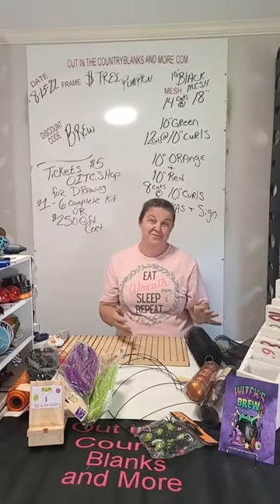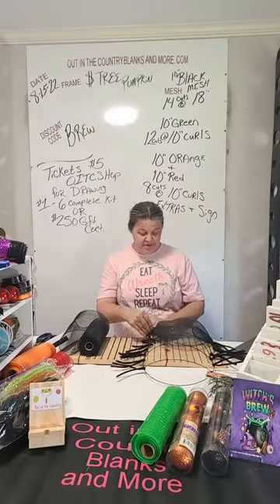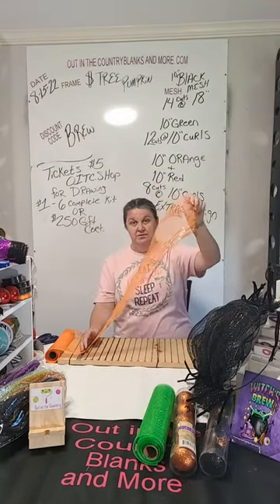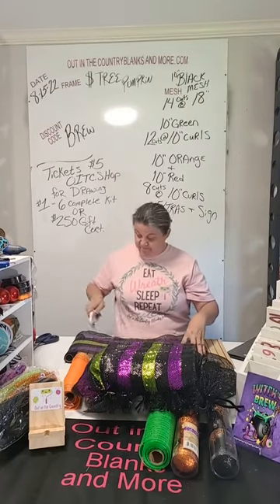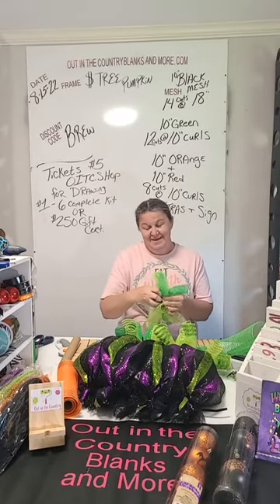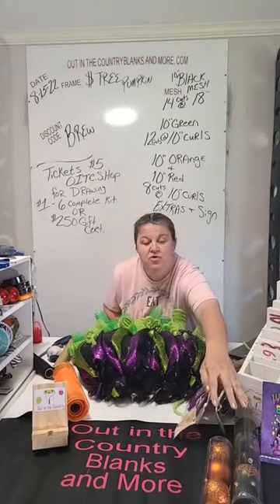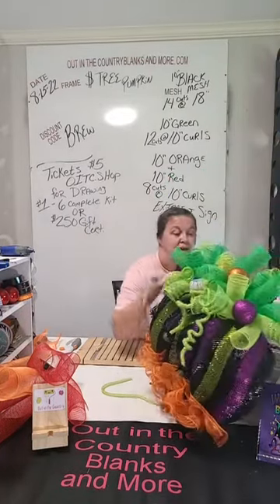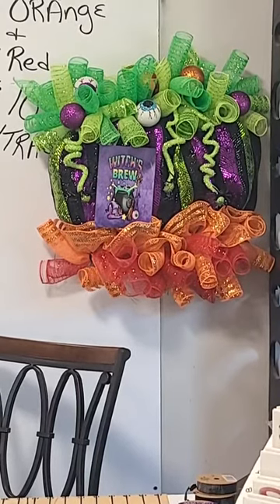witch cauldron made from pumpkin frame